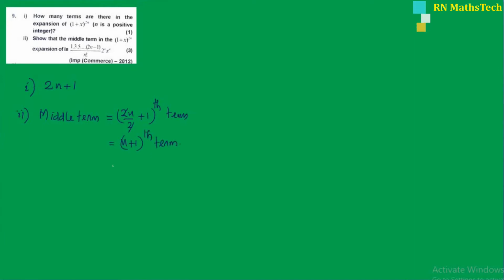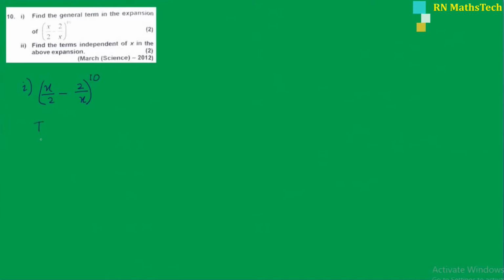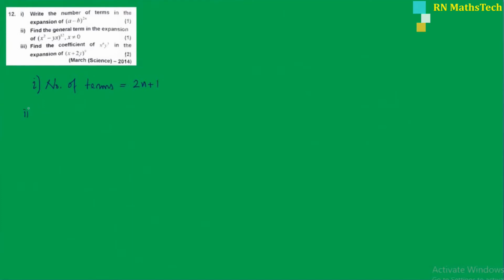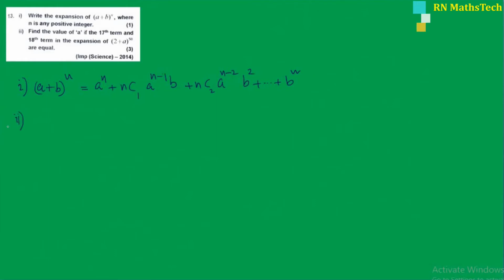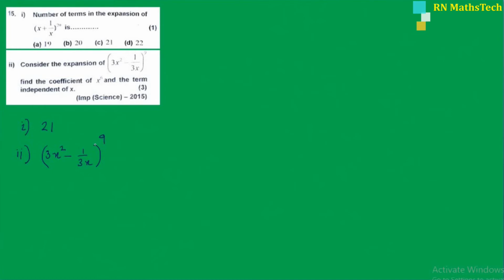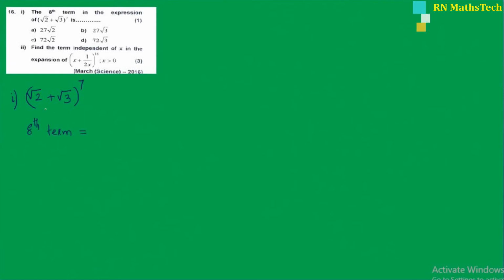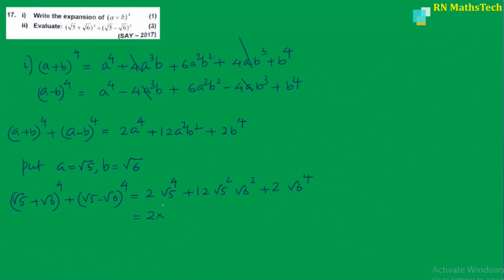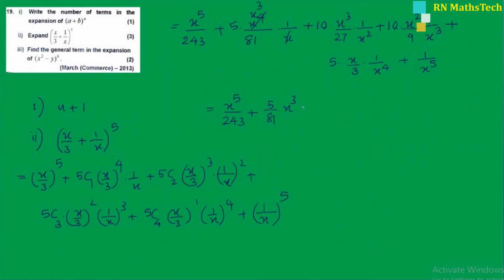PLUS ONE MATHEMATICS I Previous Question paper Fully Solved I BINOMIAL THEOREM(Part II)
PLUS ONE MATHEMATICS I Previous Question paper Fully Solved I BINOMIAL THEOREM(Part II) I Previous year questions papers and answers I NCERT Questions and answers